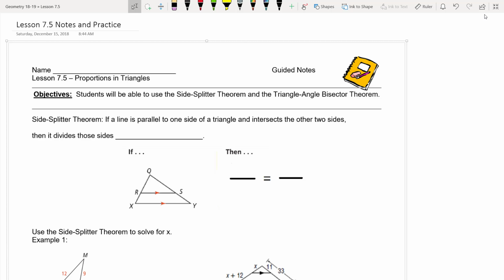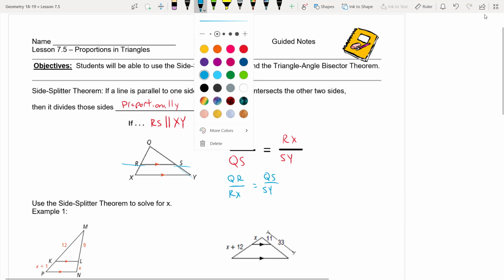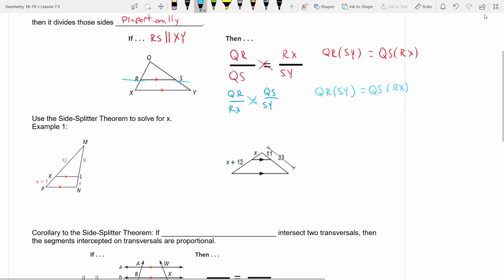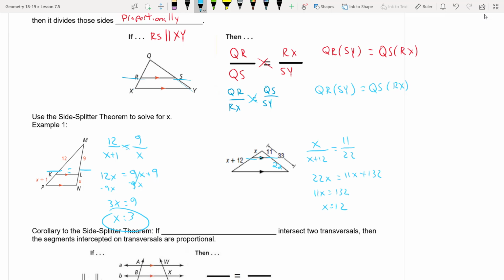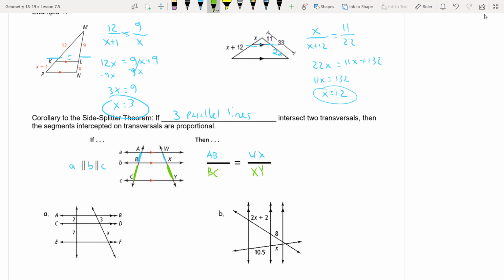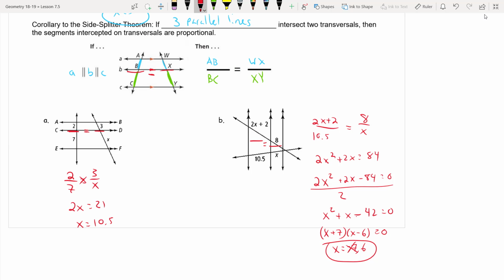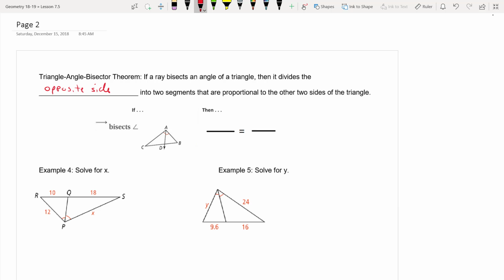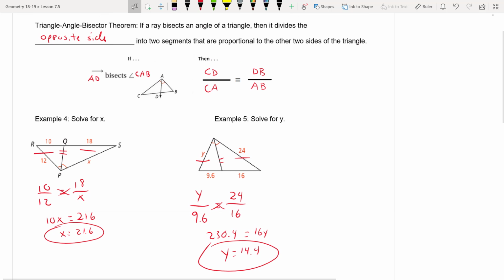Lesson 7.5 - Proportions in Triangles